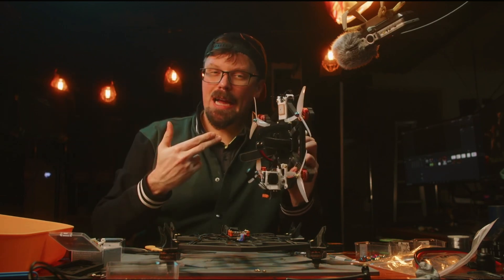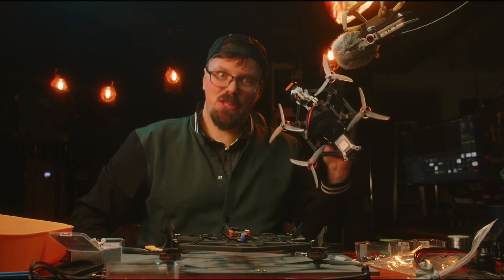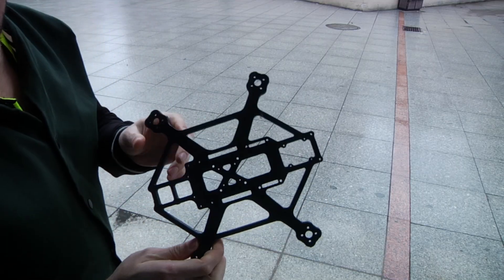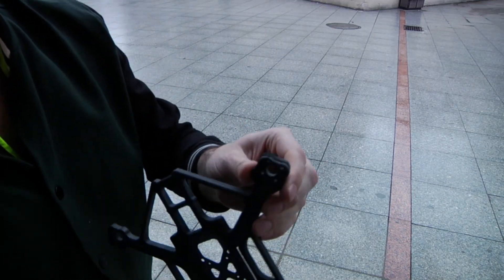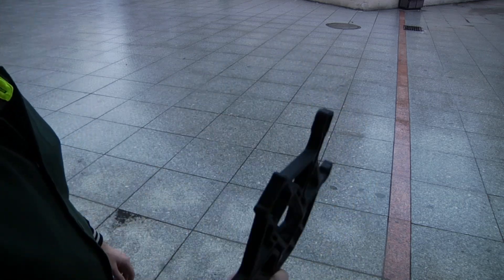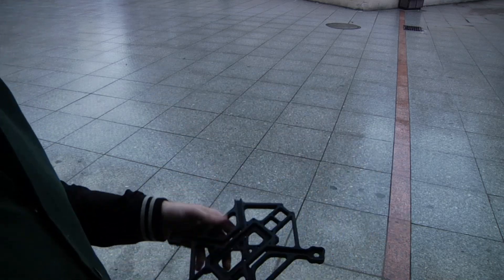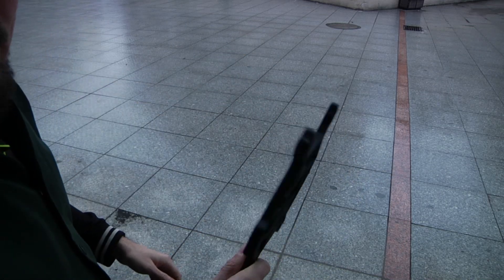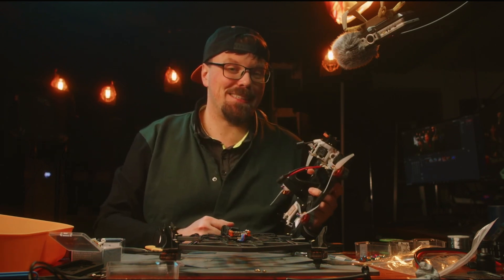Can this 3D Printed Drone Change FPV?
💸Buy a DRX Drone: DoctorQuads.com/Store